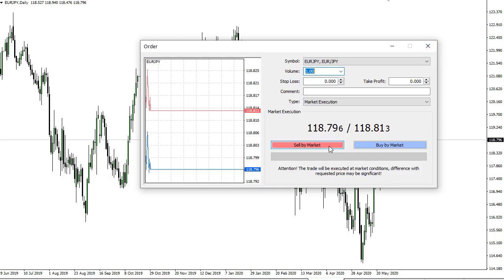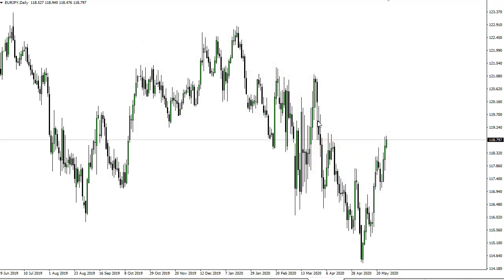How to trade forex cfds 2024 - cfd forex example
How to trade forex cfds - cfd forex example

A ‘contract for difference’ is commonly abbreviated as ‘CFD’. It is a form of trading that allows you to speculate on the price movements of different asset types, like currency pairs, shares, commodities or even cryptocurrencies. Rather than settling the underlying asset, you are trading on the price movement of the underlying asset.

If you are looking to trade forex CFDs, then you need to understand the underlying foreign exchange market. CFDs simply represent an alternative means of trading on forex currency pairs.

A forex quote consists of two currencies; the base currency and the quote currency. The currency pair can be a reflection of the strength of one economy versus another, and the exchange rate is a function of the relationship of the two economies. You should try to understand and consider the various technical, political, and economic events that have the greatest effect on each currency.

When you have a firm grasp of the fundamentals of a particular currency pair, you can then investigate how CFDs work.

Forex vs. Forex CFDs

The basis of forex trading is the exchange of a certain amount of one currency against another. For instance, if you were to purchase GBP/USD, you would profit if the pound appreciated against the US dollar (GBP/USD moves higher) or lose money if the exchange rate falls (GBP/USD moves lower).

CFD trading allows you to place leveraged trades on currency pairs, speculating on the movement of the underlying instrument. Rather than settling (or delivering) a set amount of base currency, CFDs are cash-settled, based on the difference between the opening and closing prices of a pair of currencies.

One of the key features of CFD trading is that by using leverage you can increase your trade size while committing a relatively small amount of capital. You should keep in mind that while increasing your exposure magnifies potential profits, it also magnifies potential losses.

CFD trading steps

Choose a market. Decide which market you want to trade on. ...
Decide to buy or sell. Click 'buy' if you think the price will increase in value or 'sell' if you think the market will fall in value.
Select your trade size. Choose how many CFDs you want to trade. ...
Add a stop loss. ...
Monitor and close your trade.